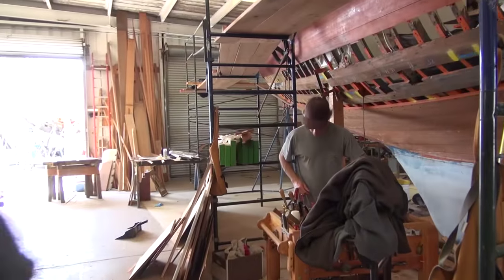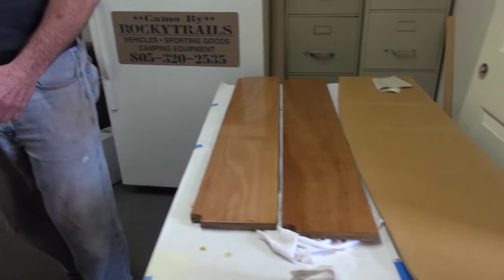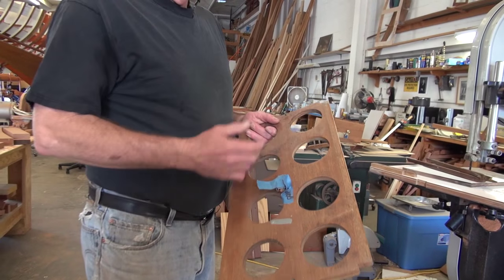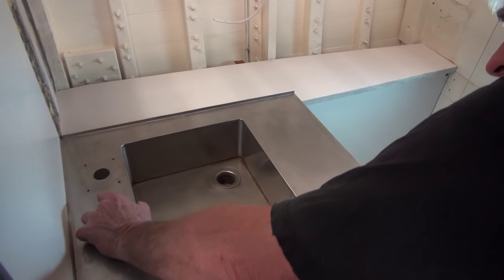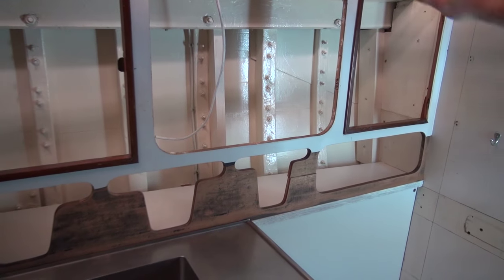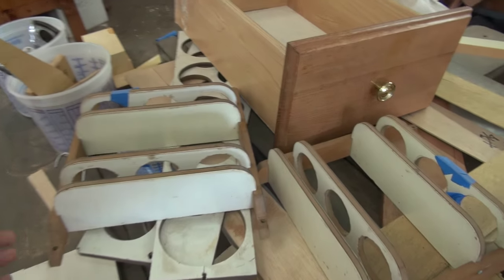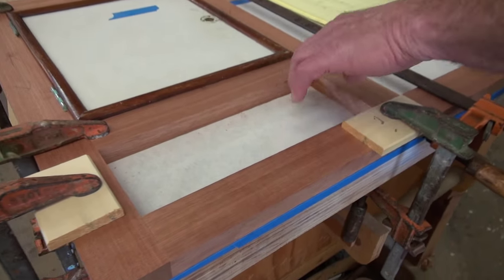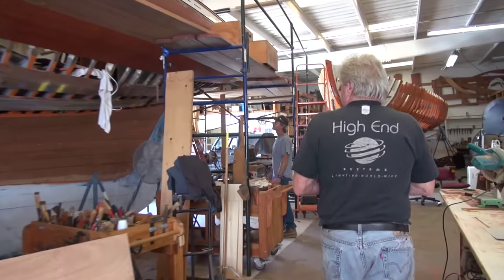Restoring Susanna EP 46 - Cabinetry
This is the 46th episode in the on-going series featuring the 4 year project to restore the classic yacht, Susanna. Follow Doug and Clint as they tackle every part of the 59 year old classic yawl, designed by renowned British naval architect, Laurent Giles and built in 1957 by Cantiere d'Este , in Venice, Italy.